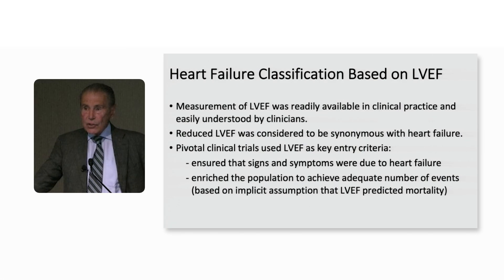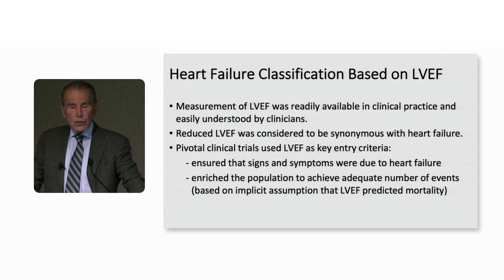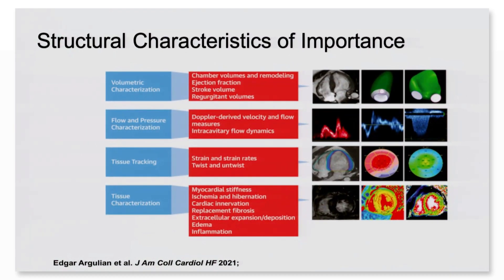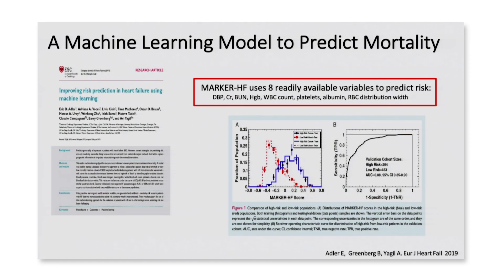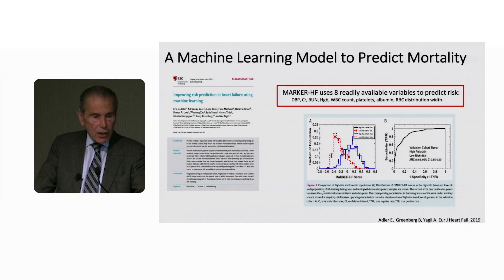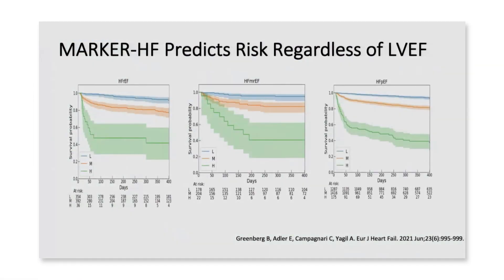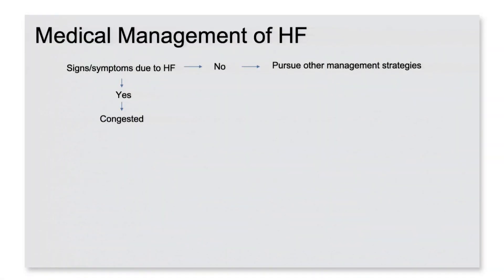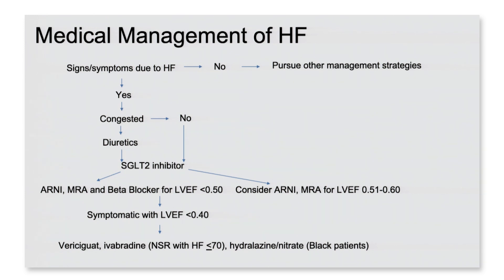Reconsidering Heart Failure Classification: Left Ventricular Ejection Fraction (Barry Greenberg, MD)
Dr. Greenberg describes how patients with heart failure (HF) are classified according to left ventricular ejection fraction (LVEF) in clinical practice and in guideline recommendations.
This approach may not, however, be the optimal way of categorizing these patients as insights into the epidemiology, pathophysiology and treatment suggest that this approach may now be outmoded. This lecture will describe the rationale for current LVEF based HF classification, summarize the rationale why it is no longer optimal and propose alternative approaches for evaluating and treating patients with HF.